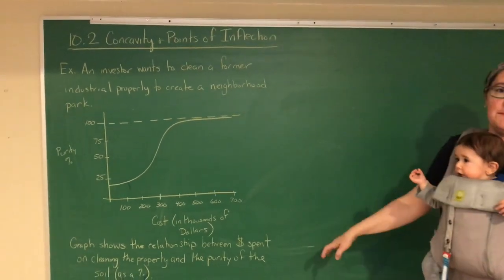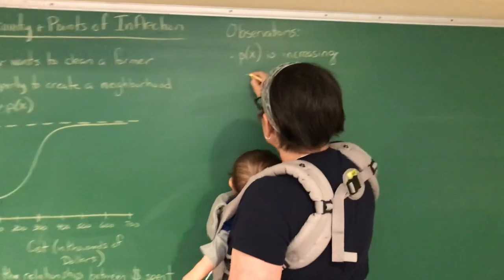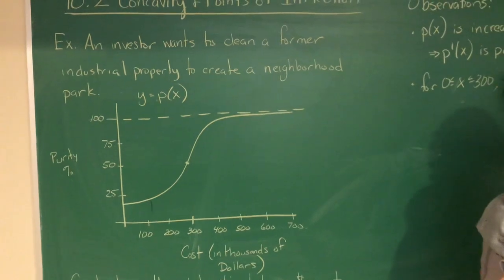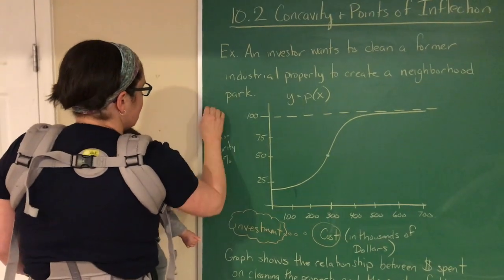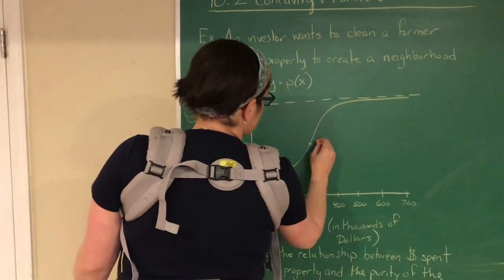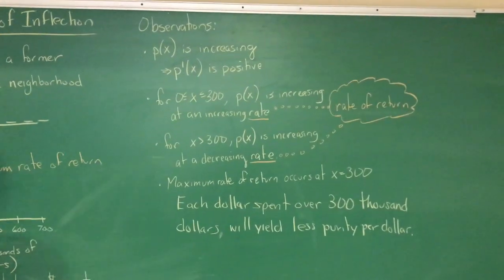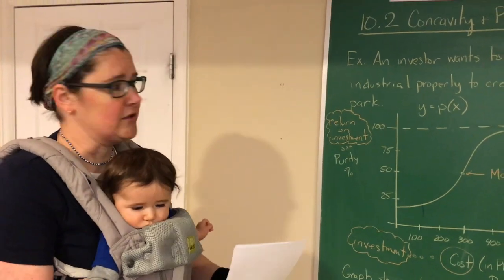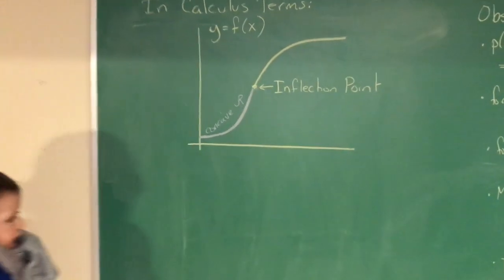Business Calculus Section 10.2 Part 1a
Concavity and Points of Inflection